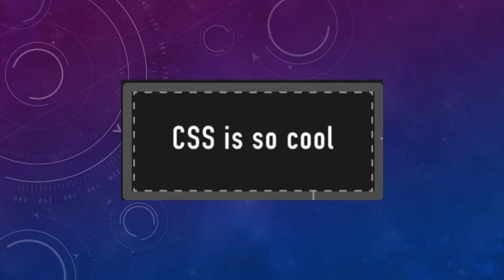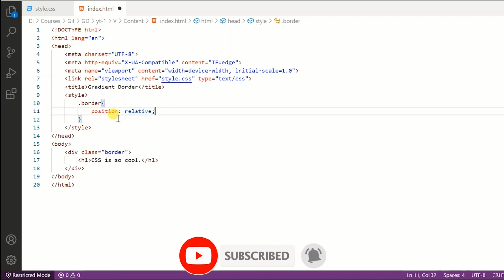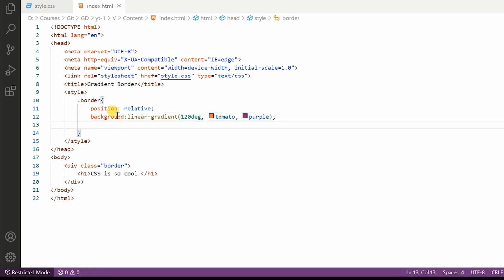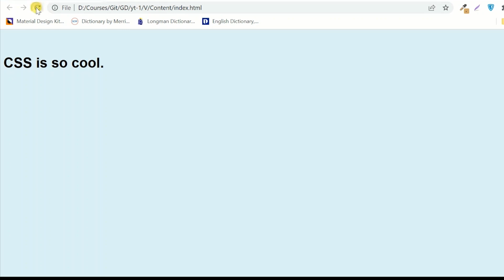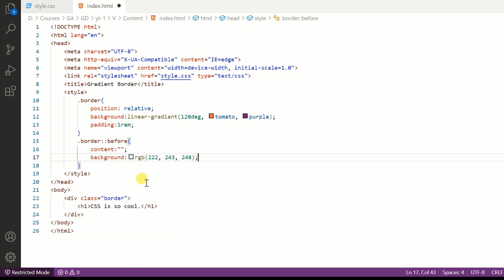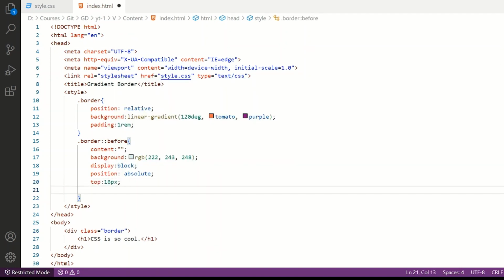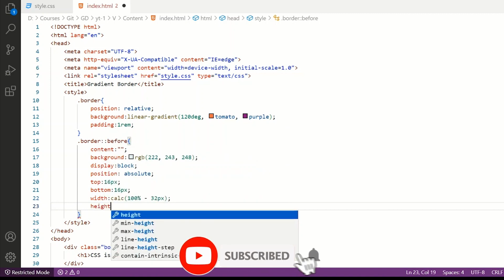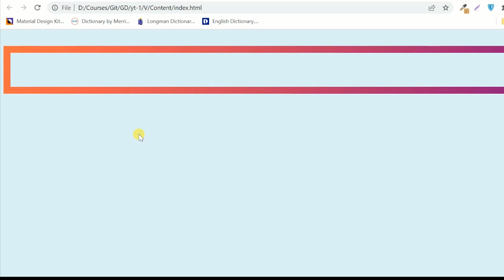How to create gradient border in CSS | CSS Tip and Trick | Knowledge MeetUp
How to create gradient border in CSS in less than 2 minutes | Gradient Border | CSS Border | CSS Tip and Trick

In this video, I have discussed how you can add a gradient border to the H1 element, or any other HTML element.
I have taken the help before pseudo-element to accomplish the challenge.
The following CSS functions are used in this tutorial.
linear-gradient()
rgb()
calc()

Here are other CSS tips and tricks videos.